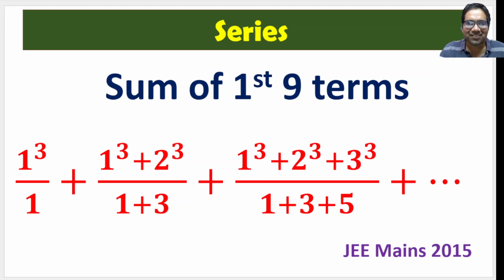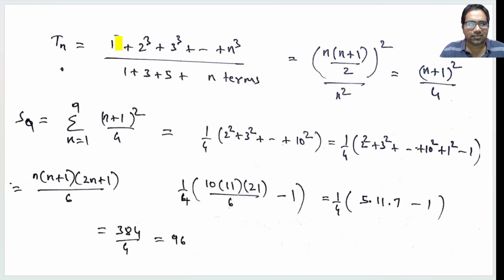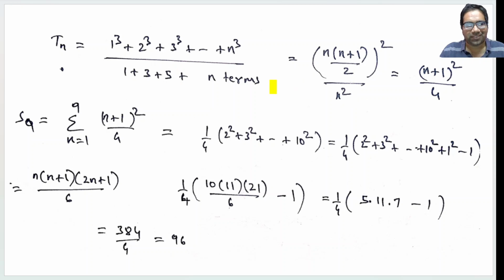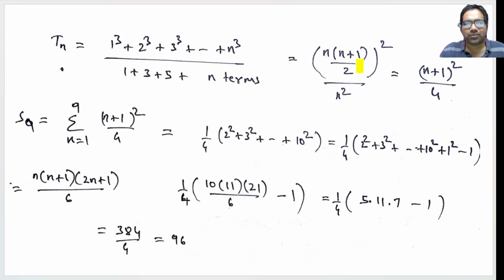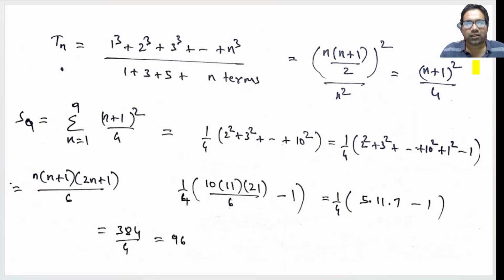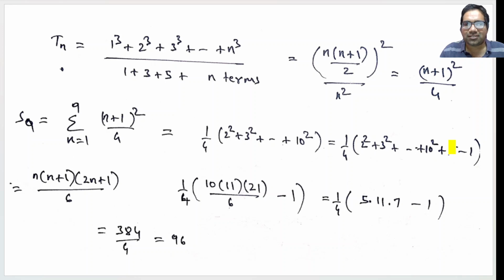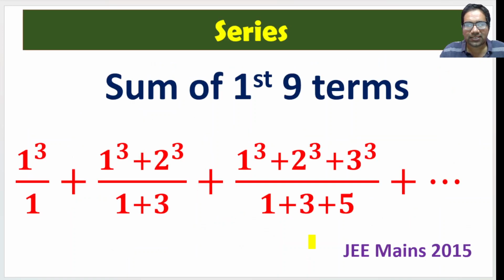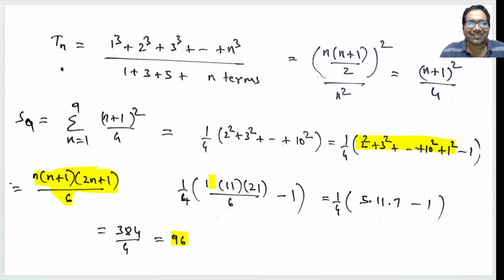🌸Sum of cubes and squares, first n odd numbers, important series, maths olympiad, IIT JEE PYQs